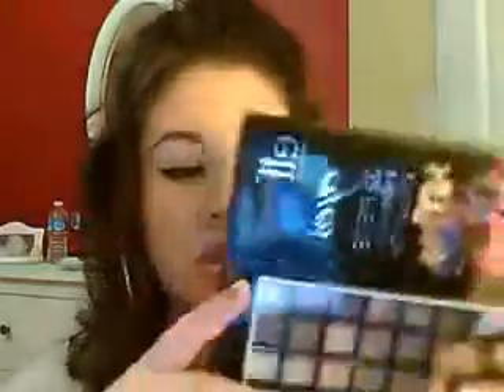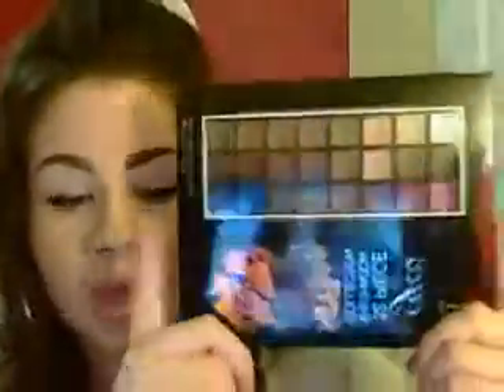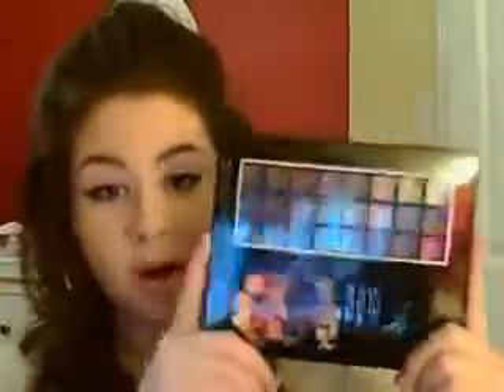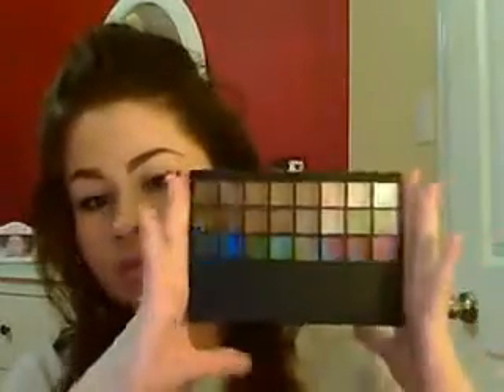E.L.F. HAUL FEATURING NEW ITEMS!!!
HOPE U GUYS ENJOY ,! SORRY GUYS I KNOW I LOOK LIKE S**T!!!LOL